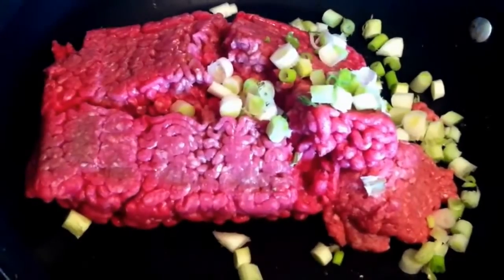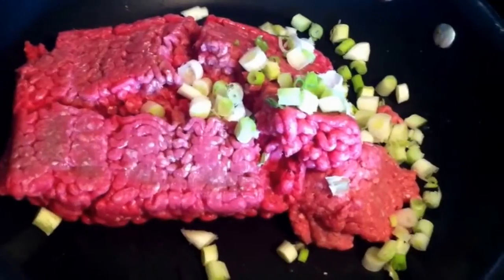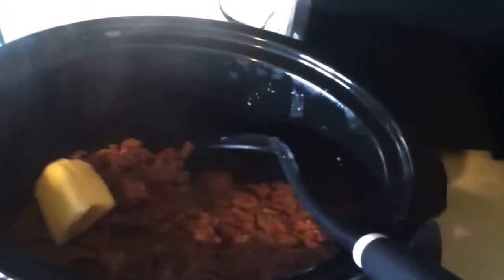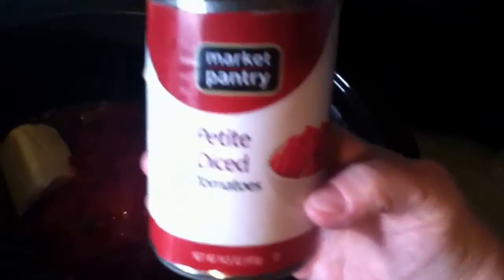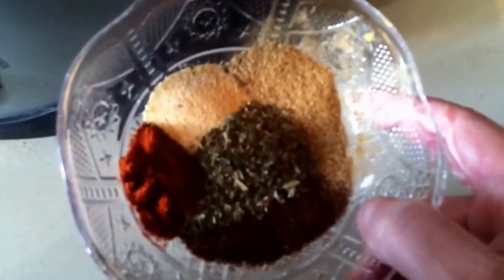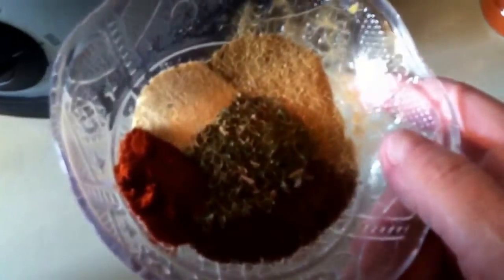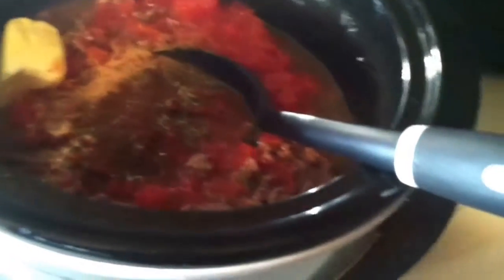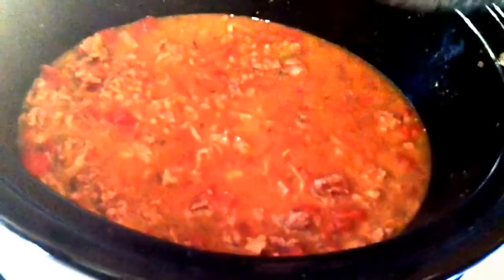Low carb chili